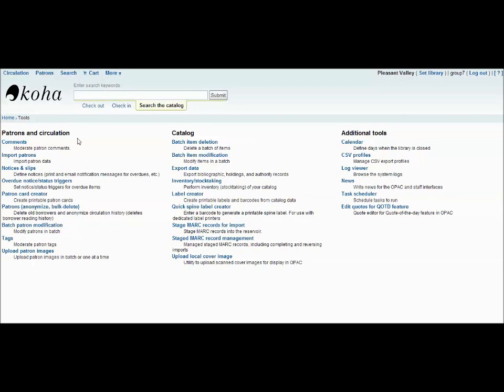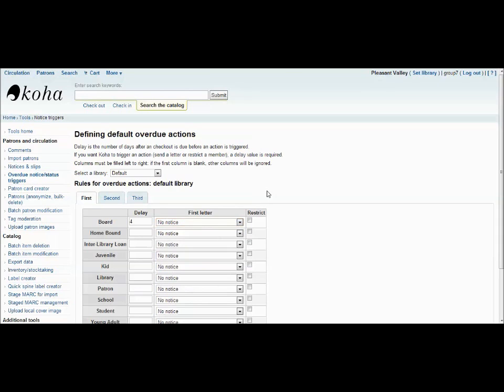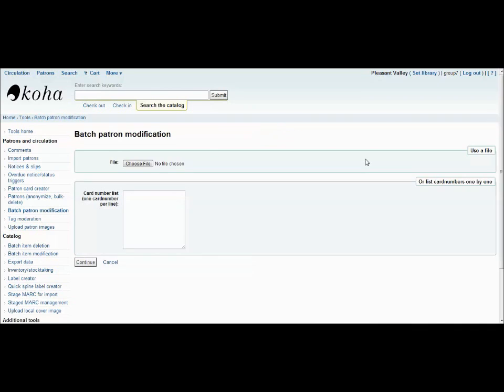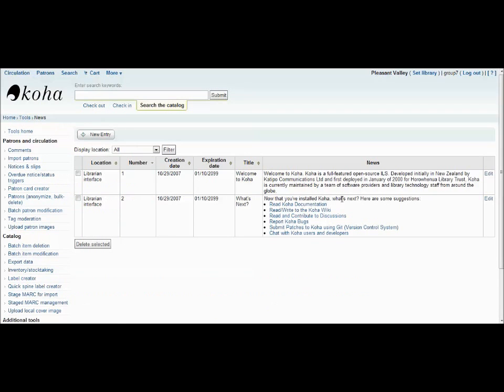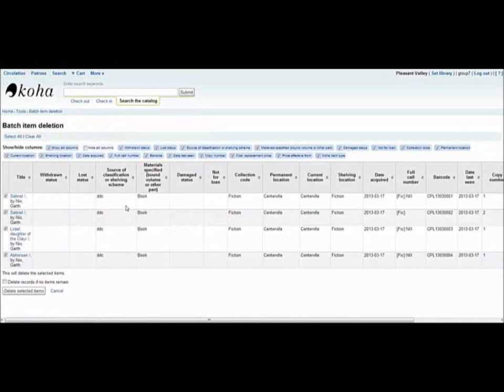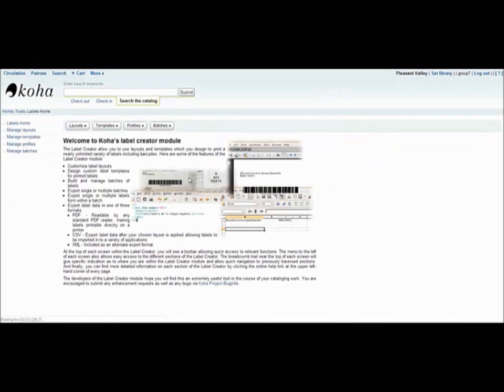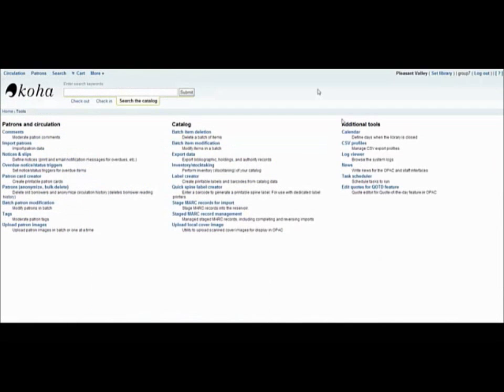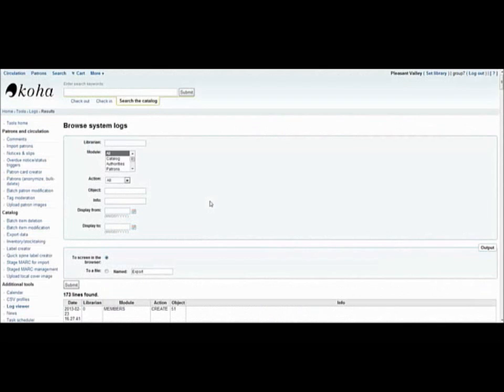Koha tutorial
This is a tutorial of the Koha tool system for my Computer Tech class. Created by Rebecca